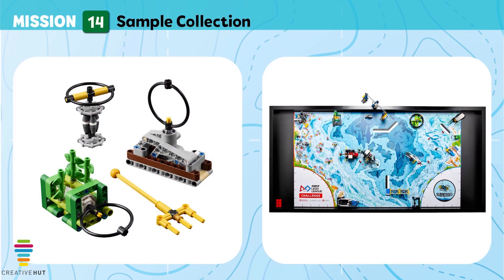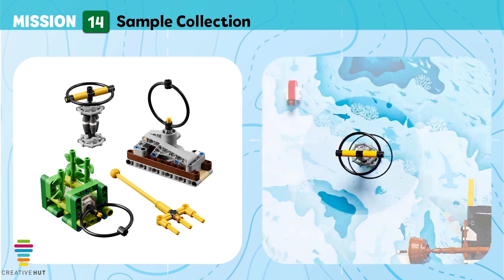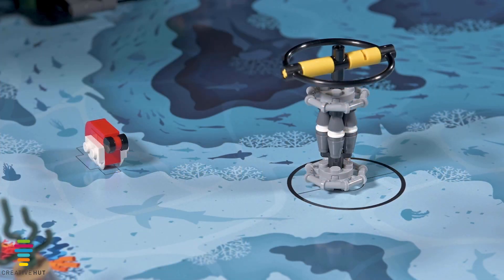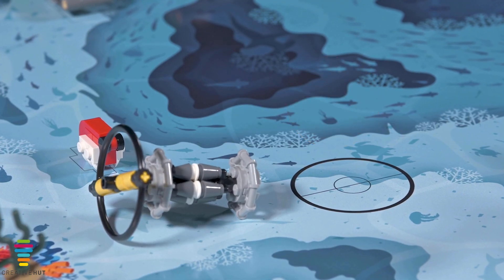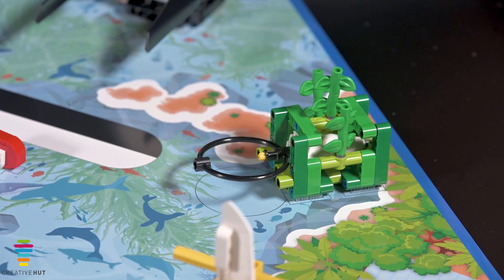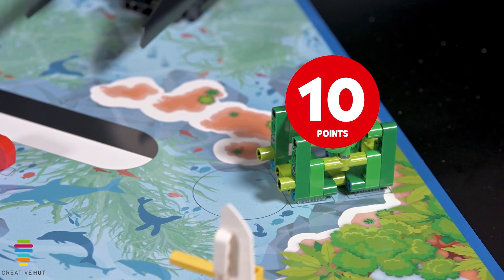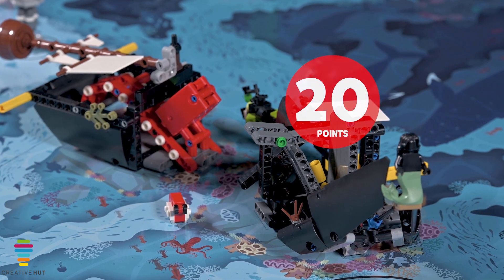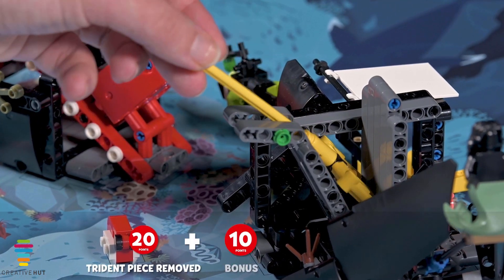Mission 14 - Sample Collection LOGO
Our mission is to help children and adults become passionate about STEAM by giving EVERYONE the opportunity to get hands-on, and creative, with our fun and engaging resources and services. Educational technology is on the rise - making us your perfect companion in the movement to highlight the importance of STEAM subjects and change the future of education.